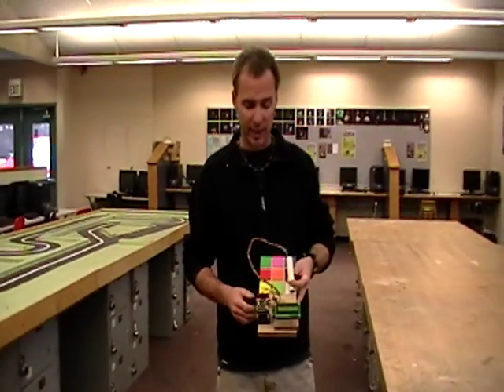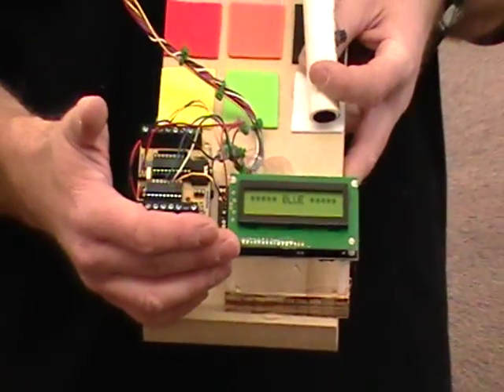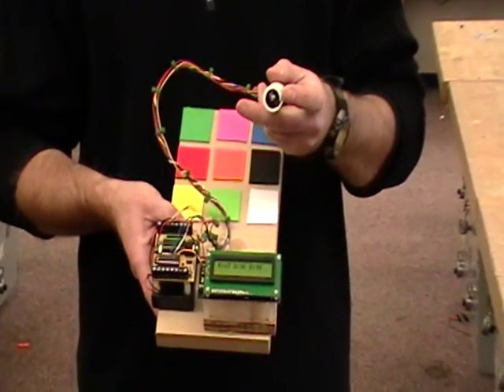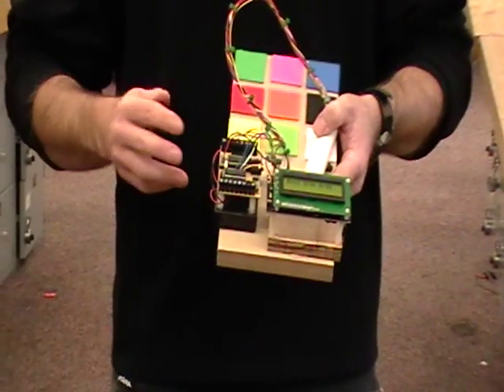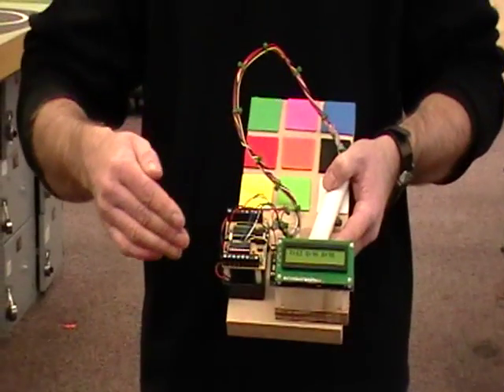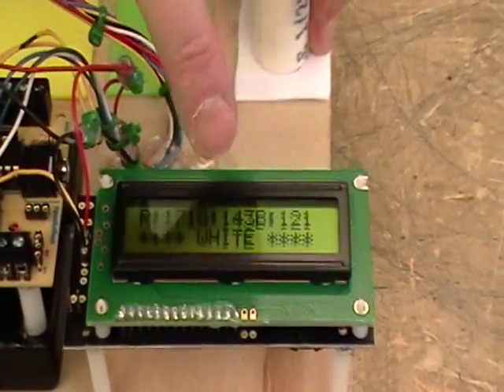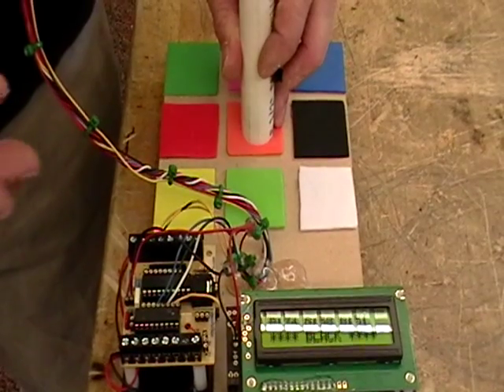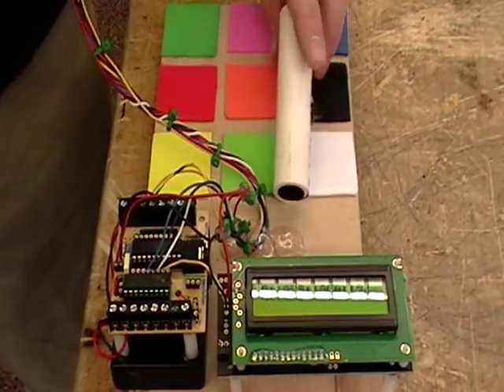placer high school advanced mechatronics color sensor lab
The color sensor is an example of a lab in advanced mechatronics at Placer High School Each student will build, wire, program, and troubleshoot his/her own color sensor. When a button is pressed, an RGB LED will strobe red, green and blue light. A photo resistor will read the reflection off each color, which will be send to the microcontroller via its analog to digital convertor. The microcontroller will then direct the LCD display to show the sensor values as well as which color was read.